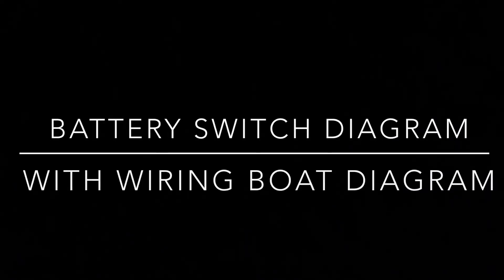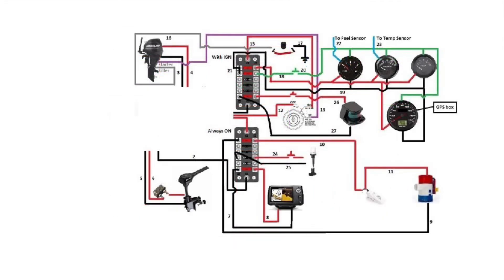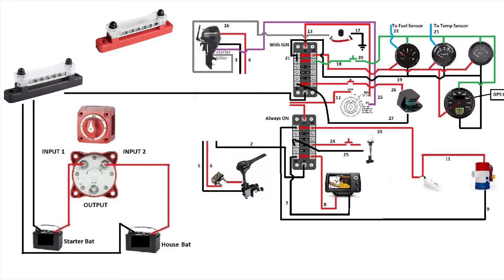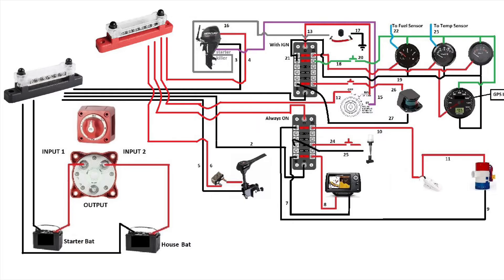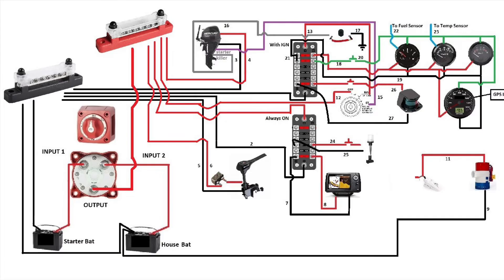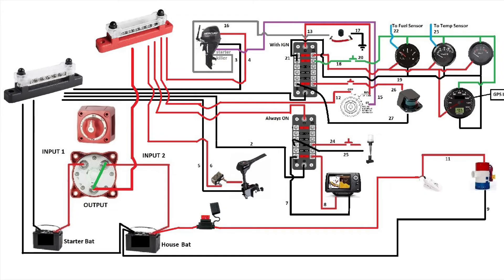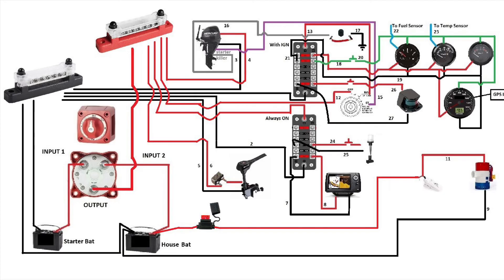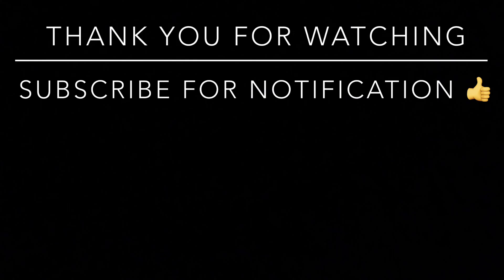Boat electronic wiring diagram and Battery switch diagram "Combined"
I was asked to combine 2 of my video's to make one. I usually try to stick to basic, not to confuse people but i was asked, so i will do it :-)

If you need clarification ask question below in the comment section.